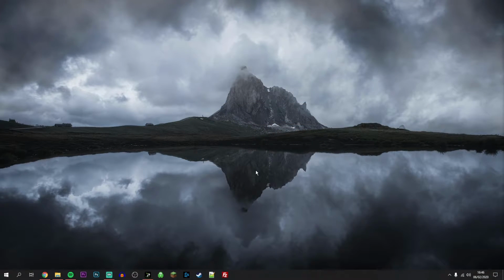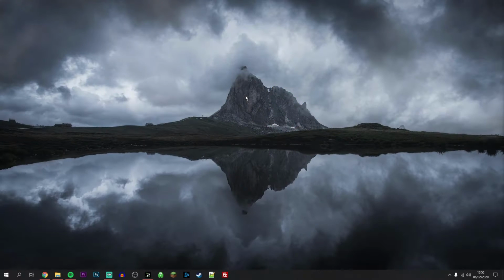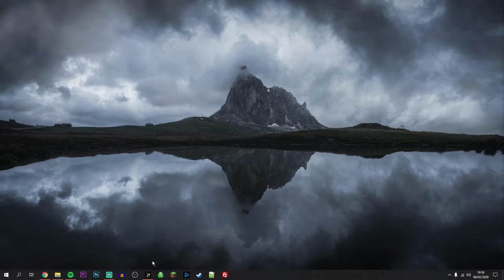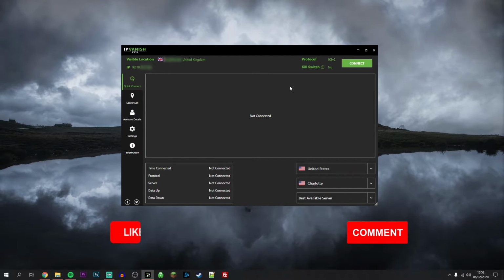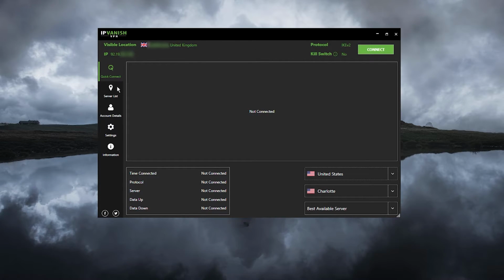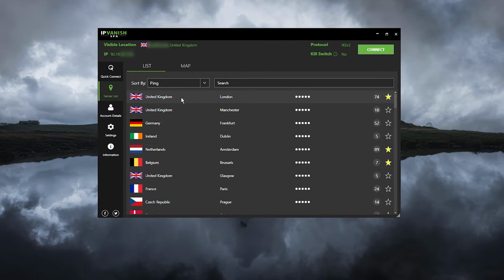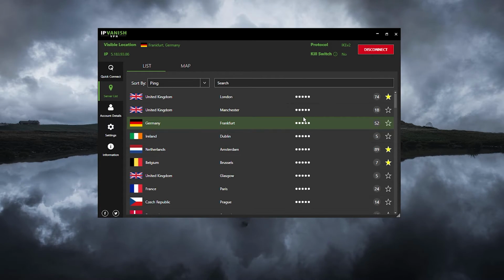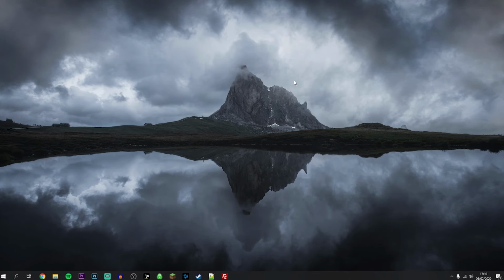How To Change Your Online Location | Step By Step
Today, you will learn how to change your online location on PC or Mobile. Changing your PC online location is very easy and simple, and it can come with many online benefits too. You can access region-locked content while browsing the internet anonymously and securely.

SEO
how to change your online location
how to change your pc location
how to change ip address country location
how to change your browsing location
how to change your location while browsing
how to change your ip to another country
how to change your ip address to other countries
how to change your ip location
how to use a vpn to change location
change ip address to different state
change ip address to specific state and city
change ip address to another country